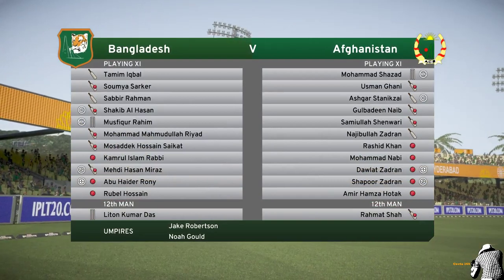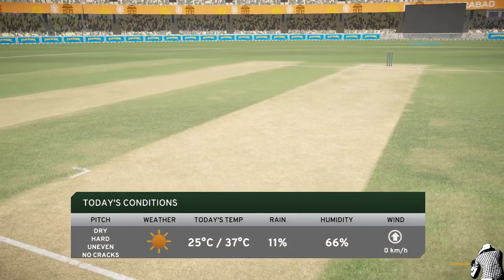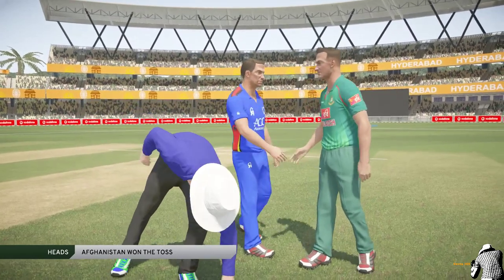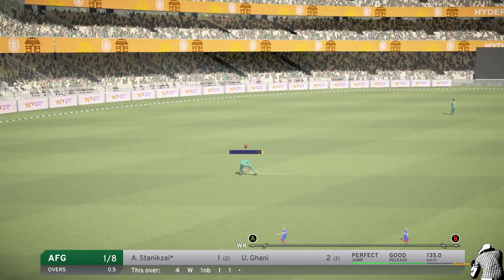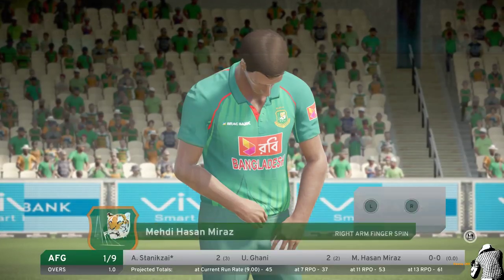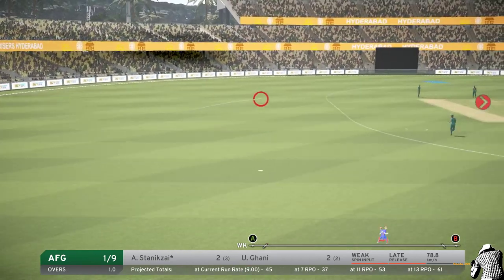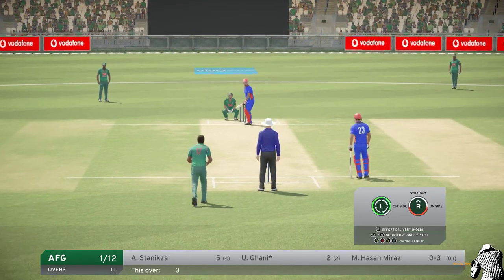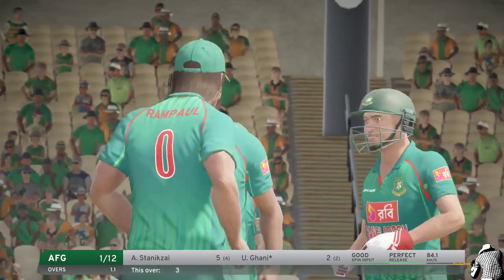Bangladesh vs Afghanistan T20 Series 2018 || Game Version 1 || Don Bradman Cricket 17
Live Streaming TV Channels list | BAN vs AFG T20 Live

Bangladesh v Afghanistan 1st T20 International match on June 03 will be held at Rajiv Gandhi International Cricket Stadium in Dehradun, Uttarakhand. This will be the first of the 3-One Day International series before Afghanistan get ready to play their historic debut Test against India.

This hence will be a big opportunity for them to get accustomed to Indian conditions better and try out their options to see which is their best eleven. For Bangladesh, it is an opportunity to try new faces and look for fresher faces.